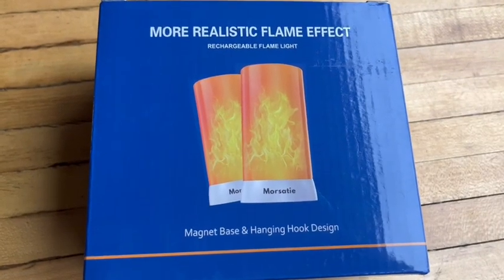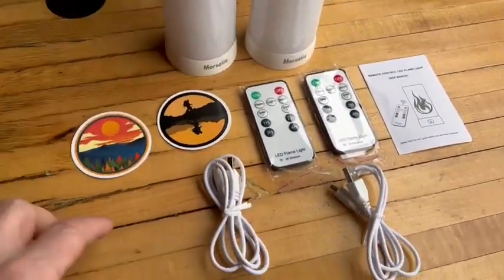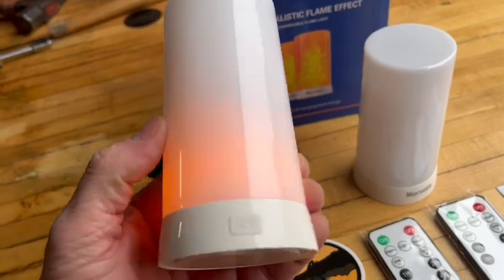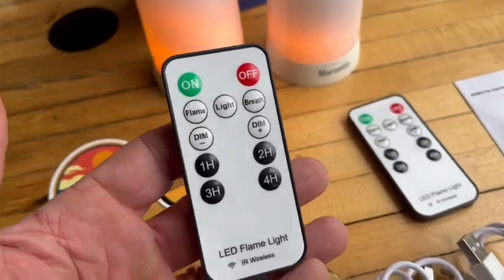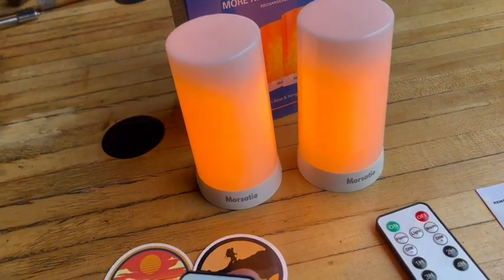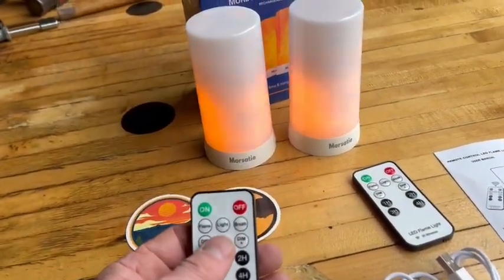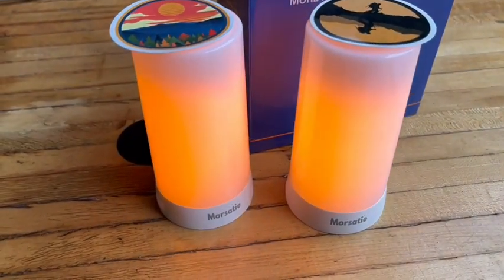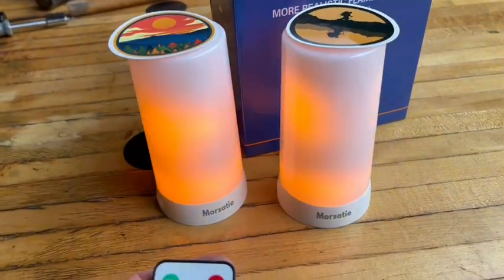Morsatie Brand LED Flame Lights | Flameless Candles with Remote | 4 Mode Candles Unboxing and Review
LED Flame Light, Rechargeable Flameless Candles with Remote & Timer, 4 Modes Battery Operated Candles, Waterproof LED Candles with Gravity Sensor for Indoor Outdoor 2 PCS

About these relaxing decorative lights:
【Upgraded Realistic Flame Effect】 The flickering flameless candles intricately mimics the dance and flicker of authentic flames, resulting in an ambiance that is both warm and captivating, elevating the atmosphere to new heights of authenticity and charm.
【Rechargeable, Remote, Dimmable】 This battery candles is rechargeable and controllable remotely. Its rechargeable feature eliminates the need for constant battery replacements, and the remote control allows users to easily adjust the flame without worrying about placing it high or far away.It can last up to 72hours(dim flame mode) with 4-hour charging time.
【4 Flame Modes & Timer Settings】 Offering versatility in ambiance creation, the battery candles flickering boasts 4 distinct flame modes, Including flame mode, constant light mode, breathing mode and gravity mode, catering to different occasions. Additionally, the timer feature enables users to set a specific duration for the flame effect, providing a customizable and hassle-free experience.
【Bottom Magnetic & Hook】 Designed for practicality, the led candles flickering comes equipped with both a magnetic base and a hanging hook, allowing to place it in various locations. The magnetic feature ensures stability on metal surfaces, while the hook provides the option to suspend the lamp.
【Widely Used & Anti-rain】 With its water-resistant design, this rechargeable candles flickering realistic is suitable for a wide range of indoor and outdoor settings, decoration of bedrooms, living rooms, corridors, balconies, courtyards, fake fireplace for Wedding Halloween Christmas tea party ect. Its rainproof feature ensures reliable performance in diverse weather conditions.
【Lifetime Guarantee】 Morsatie supports 30-day full refund or replacement, lifetime warranty. We’re certain your flame light can handle the test of time in both durability and functionality.